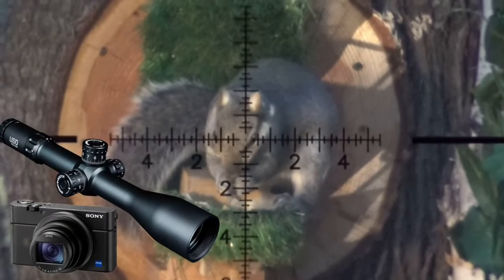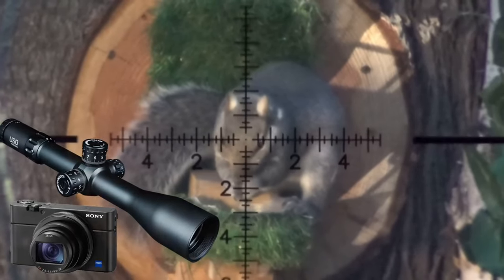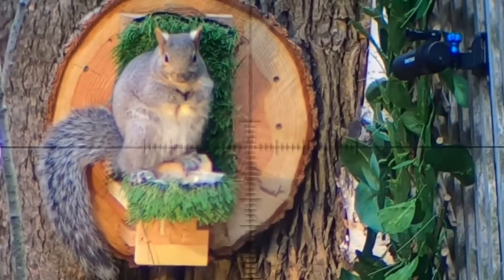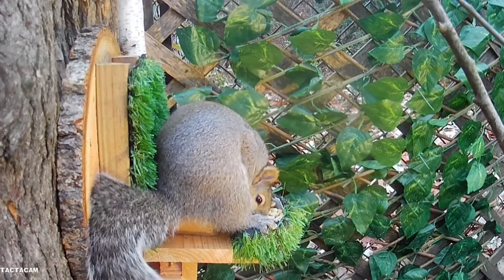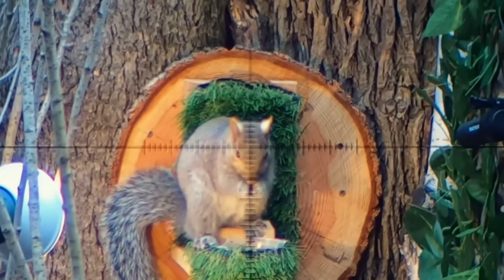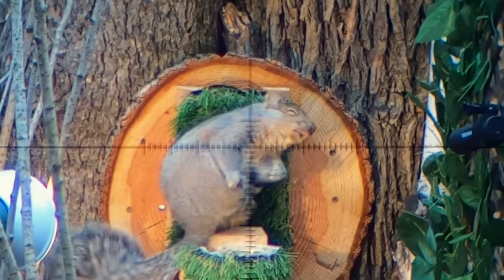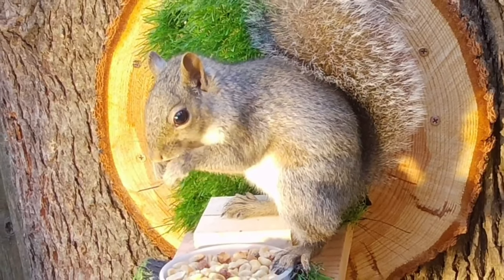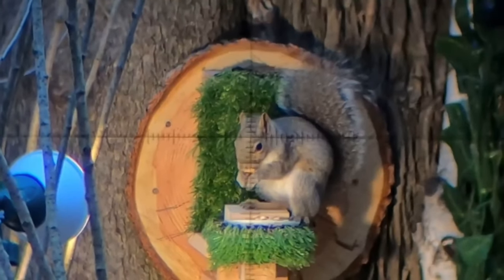Problems with Squirrels? Click This!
Slow-motion scope cam hunting, pest control footage, and gear overview from the EDgun Leshiy Channel.